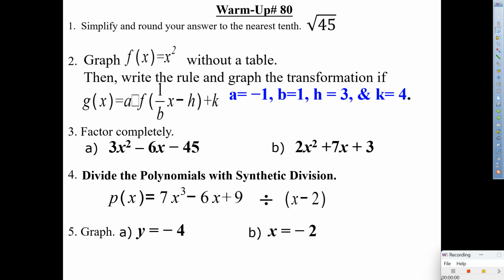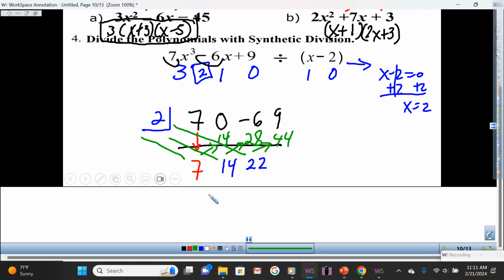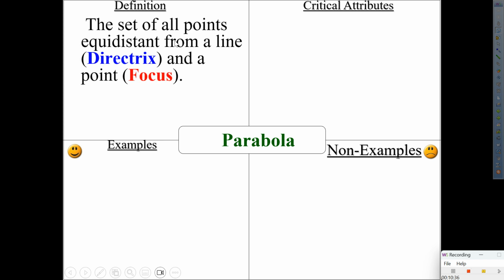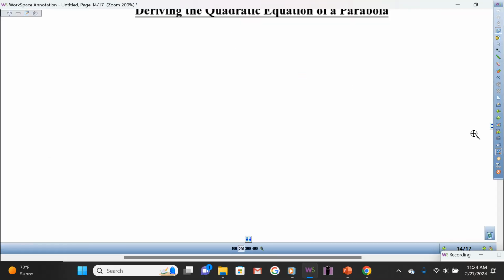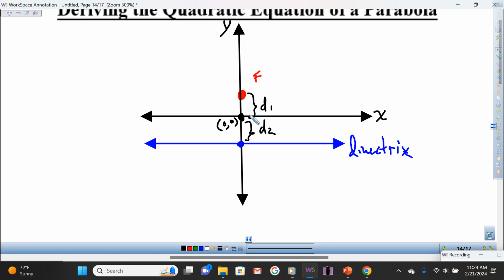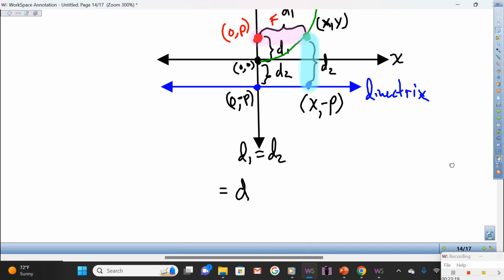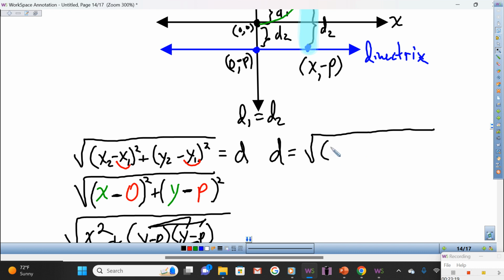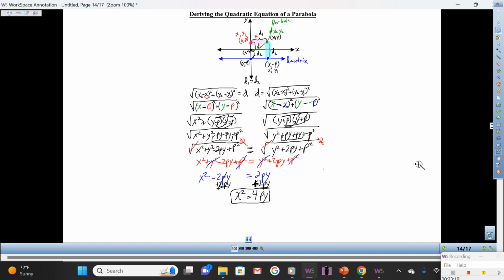Mr. Q's Deriving a Quadratic Equation for a Parabola